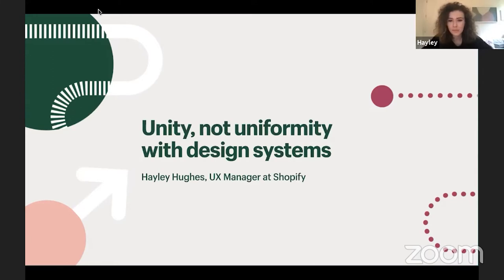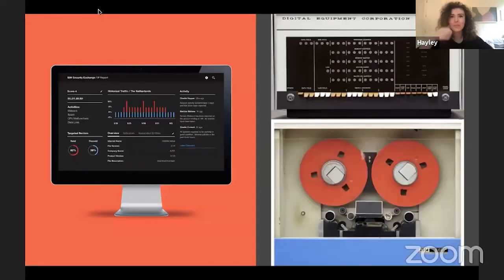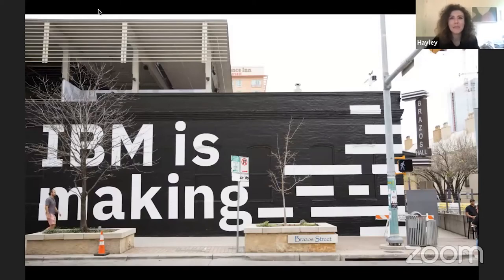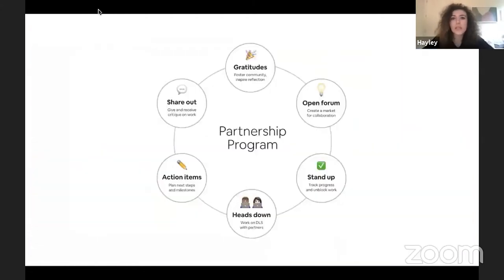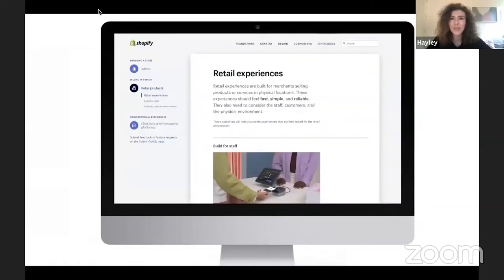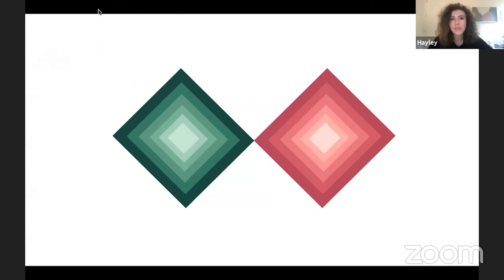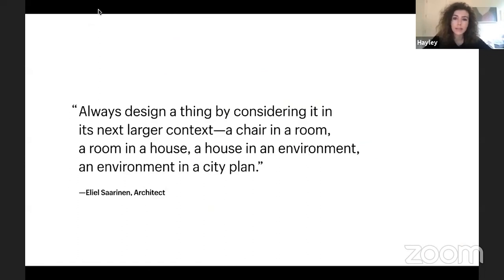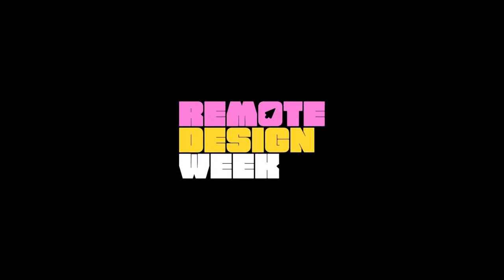Hayley Hughes (UX Manager, Shopify) - Unity, Not Uniformity, With Design Systems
👉 Hayley Hughes, UX Manager for Shopify shares why and how to remove barriers to creativity by inspiring unity, not uniformity, with design systems.

This talk was presented at Remote Design Week 2020 - a five-day virtual design conference by DesignX
DesignX is one of the fastest growing global design communities, with members across Canada, US and Europe. We intend to bring together all design disciplines at the intersection of business, design and technology.